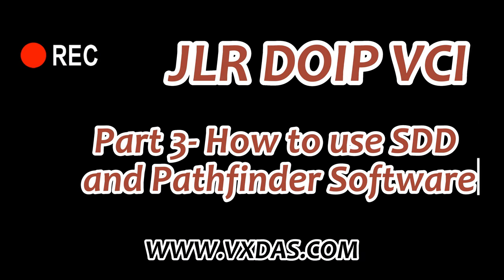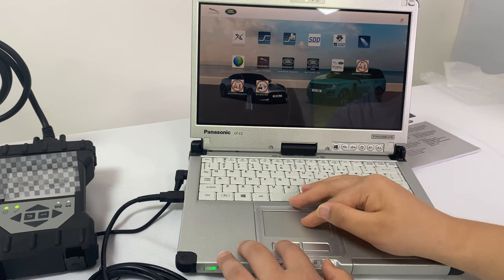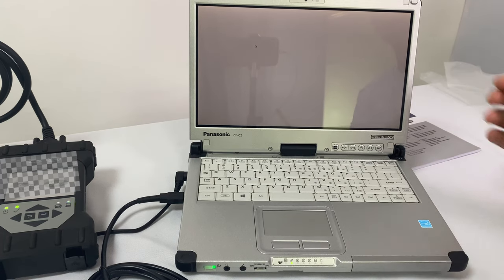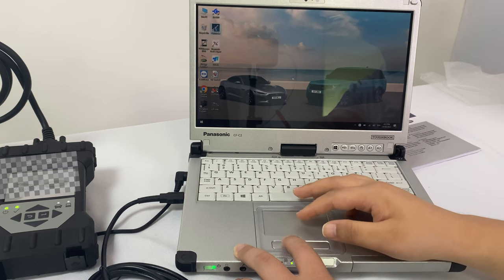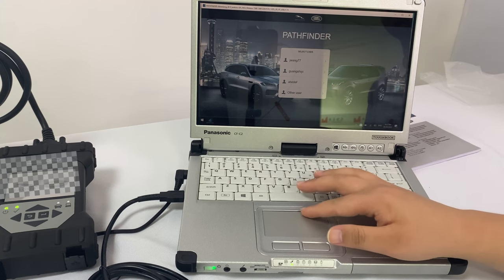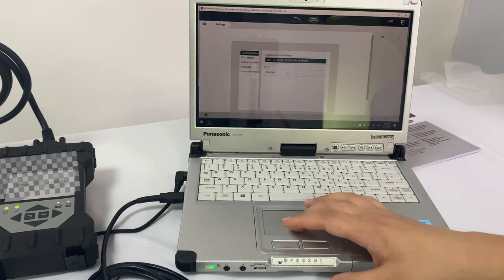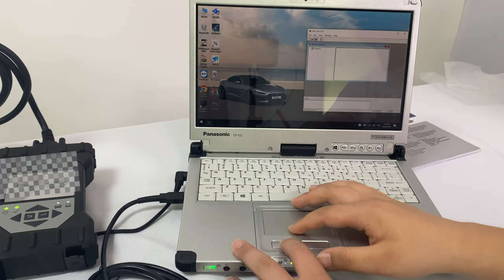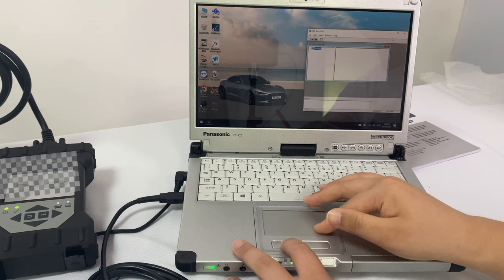How To Use SDD and Pathfinder Software- JLR DOIP VCI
Today we show you the software included in JLR DOIP VCI, SDD and Pathfinder.
What are the functions of each of them? How can you improve your productivity in using this tool?